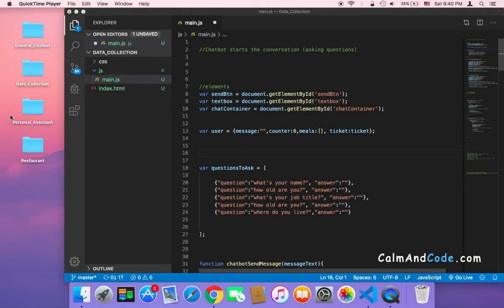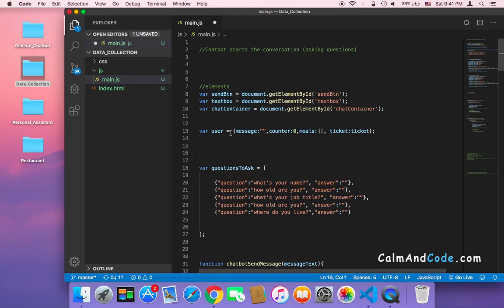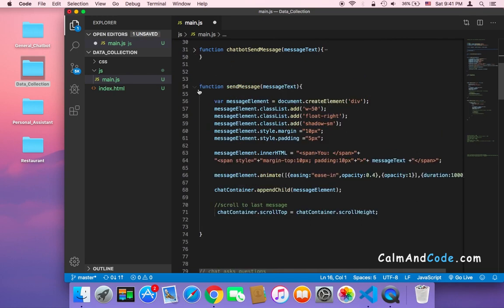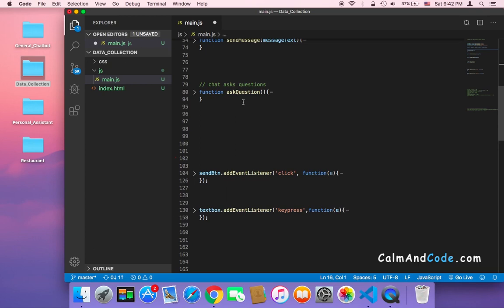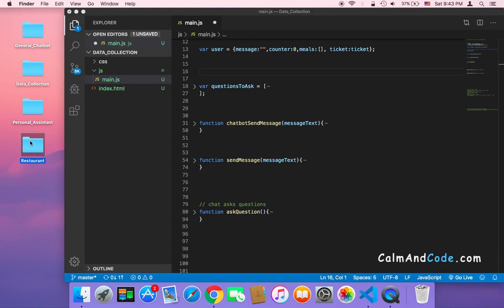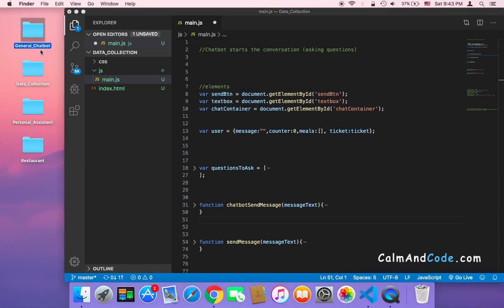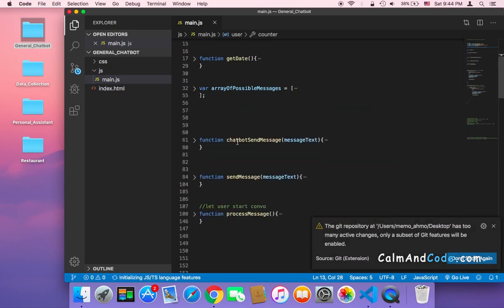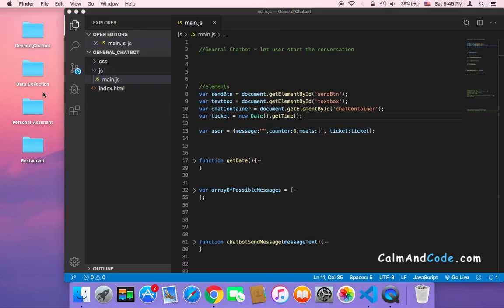Create Chatbot Using Javascript - Part 59